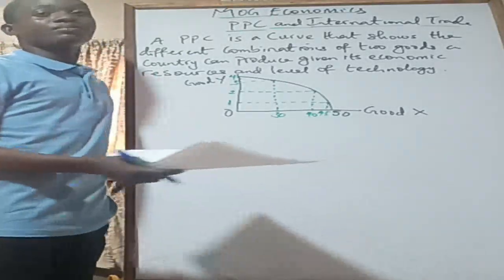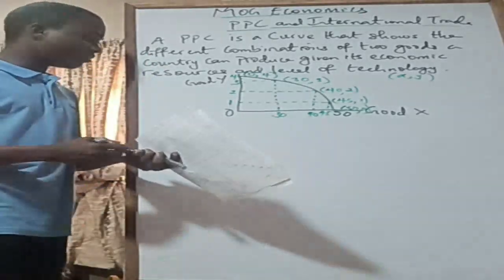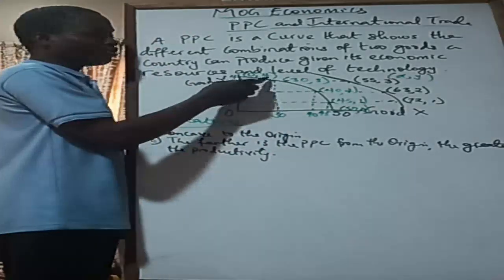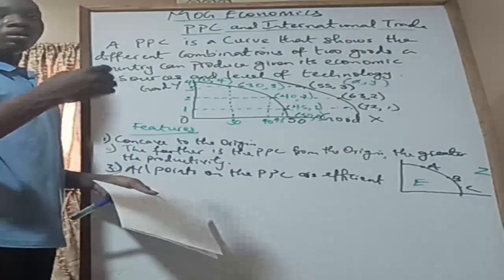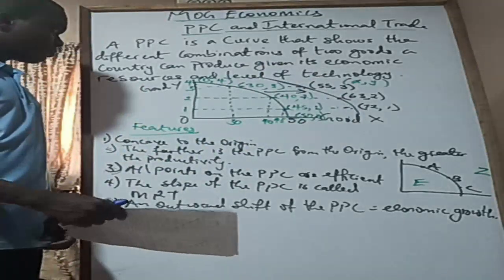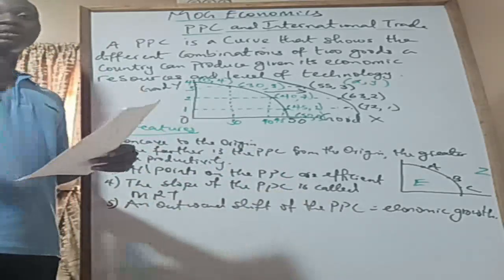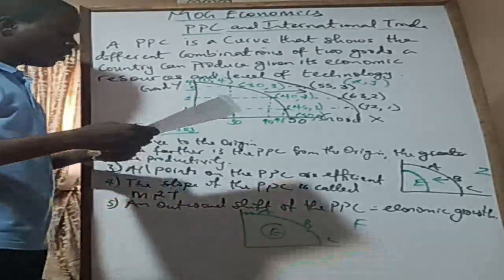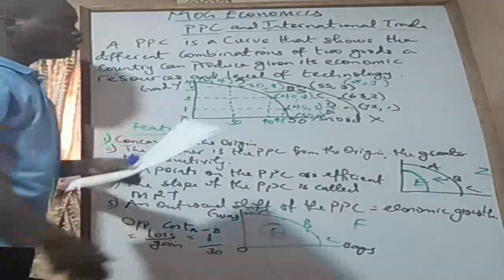What is production possibility curve (detailed class)?